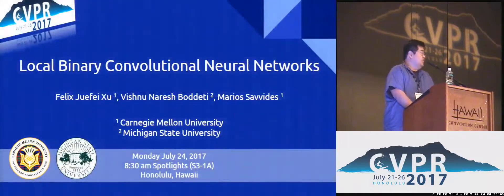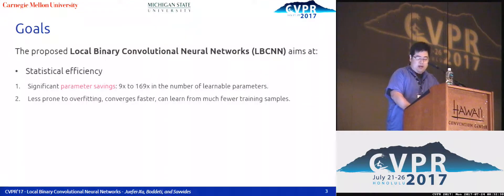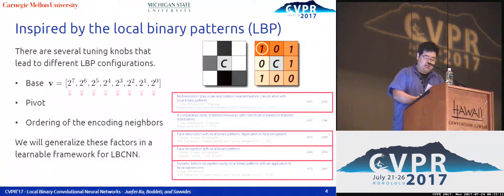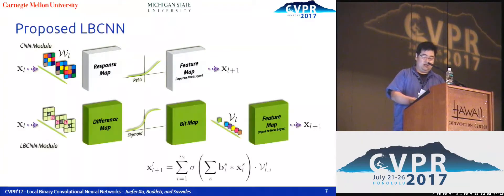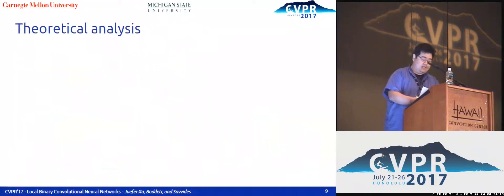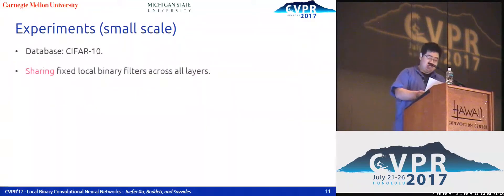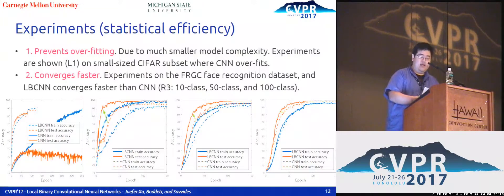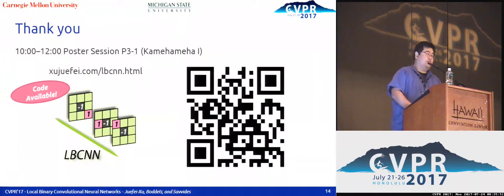Local Binary Convolutional Neural Networks | Spotlight 3-1A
Felix Juefei-Xu; Vishnu Naresh Boddeti; Marios Savvides
We propose local binary convolution (LBC), an efficient alternative to convolutional layers in standard convolutional neural networks (CNN). The design principles of LBC are motivated by local binary patterns (LBP). The LBC layer comprises of a set of fixed sparse pre-defined binary convolutional filters that are not updated during the training process, a non-linear activation function and a set of learnable linear weights. The linear weights combine the activated filter responses to approximate the corresponding activated filter responses of a standard convolutional layer. The LBC layer affords significant parameter savings, 9x to 169x in the number of learnable parameters compared to a standard convolutional layer. Furthermore, the sparse and binary nature of the weights also results in up to 9x to 169x savings in model size compared to a standard convolutional layer. We demonstrate both theoretically and experimentally that our local binary convolution layer is a good approximation of a standard convolutional layer. Empirically, CNNs with LBC layers, called local binary convolutional neural networks (LBCNN), achieves performance parity with regular CNNs on a range of visual datasets (MNIST, SVHN, CIFAR-10, and ImageNet) while enjoying significant computational savings.